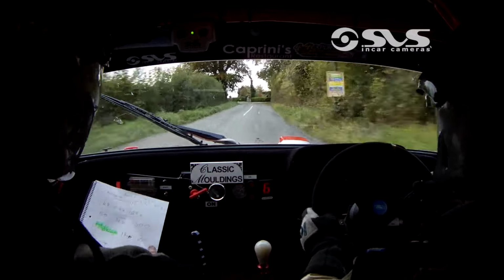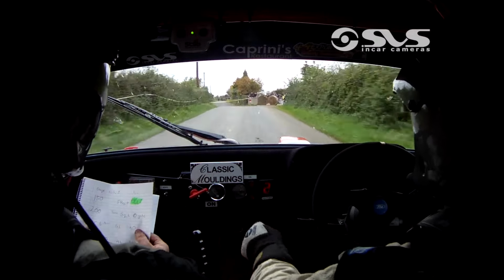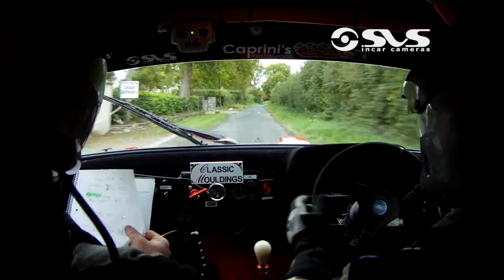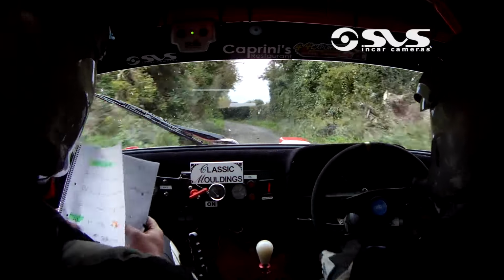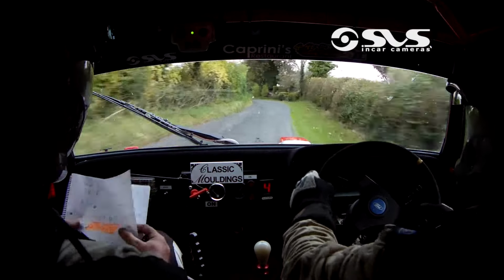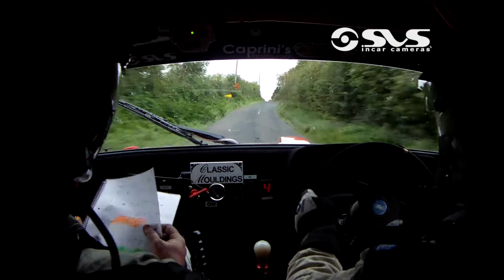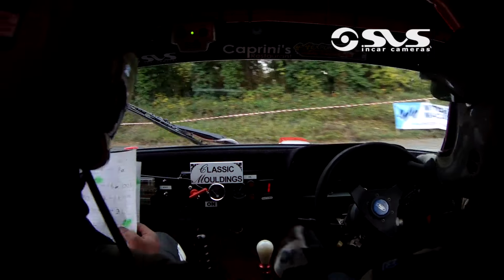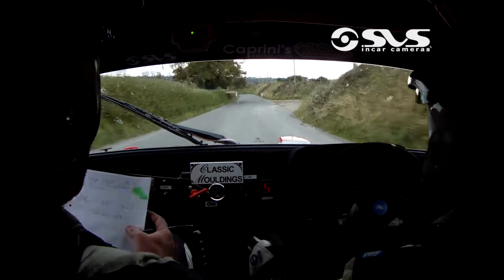2016 Baltinglass GSMC Mini Stages Rally - Pete Greene & Conor Comack - Stage 3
SVS Incar Camera Footage of Pete Greene & Conor Comack in their Ford Escort Mk2.
Upload Requested By: Conor Comack.

This is Stage 3 of the 2016 Germaines of Baltinglass GSMC Mini Stages Rally.